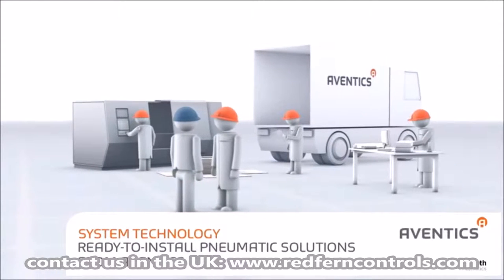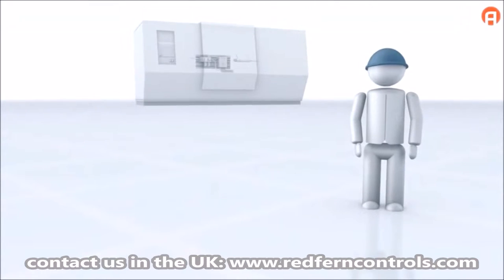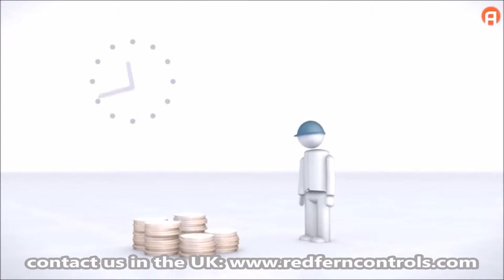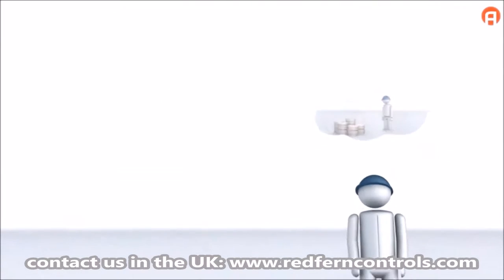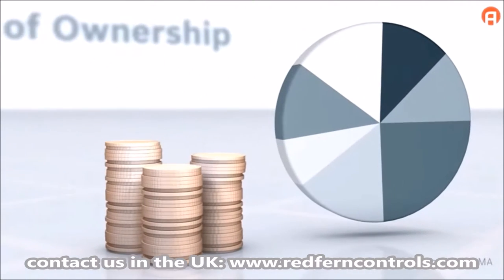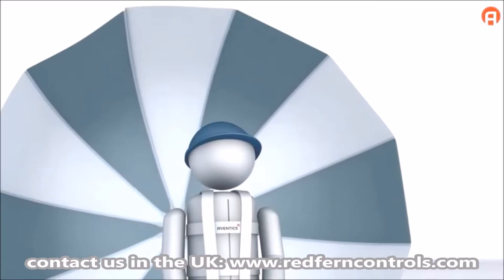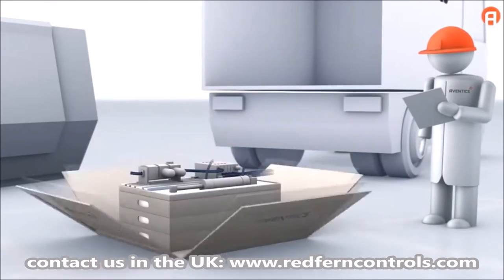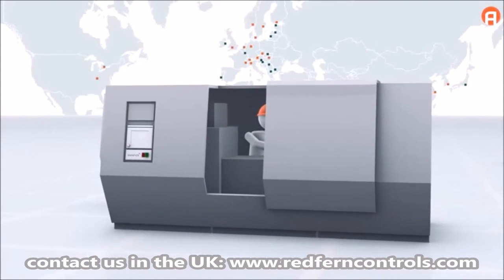Pneumatic Systems Building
Large and small applications including jigs and fixtures.